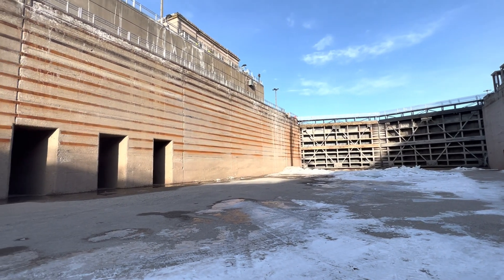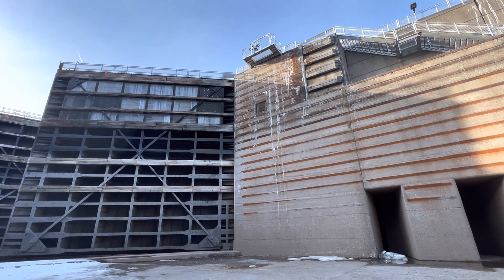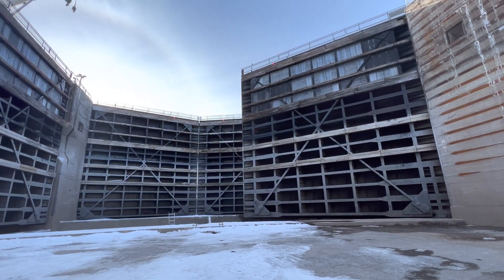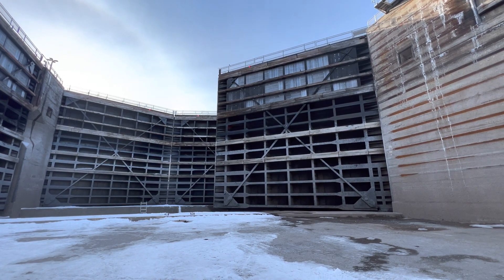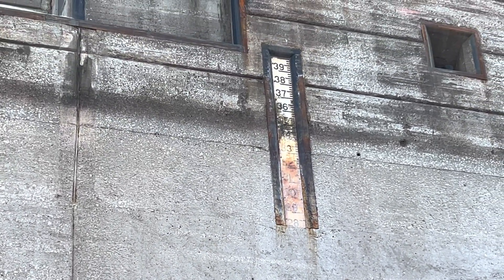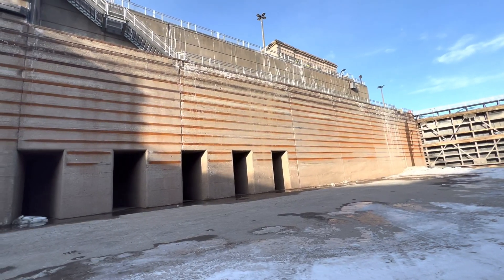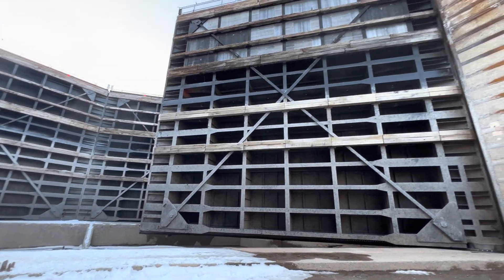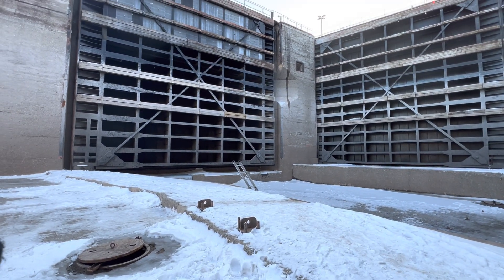Visiting the Poe Lock - Standing on the floor of the Lower Forebay 03.18.23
I had an opportunity to tour the empty Poe Lock in Sault Ste Marie, Michigan on March 9, the final day before the US Army Corps of Engineers began re-watering for the upcoming shipping season.  This video was taken from the floor of the Lower Forebay which is the chamber ahead of the actual lock chamber where the ships go.  You really get an idea of how huge the locks really are when you're right inside... when you're on land looking out, the size perspective just isn't there... this is a HUGE space and just an engineering marvel